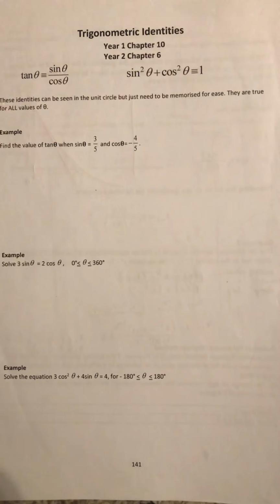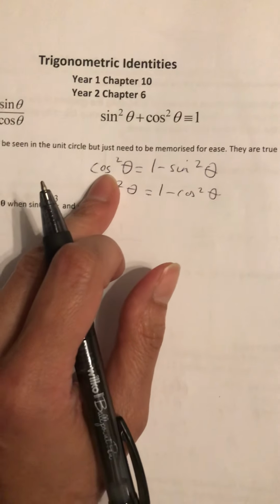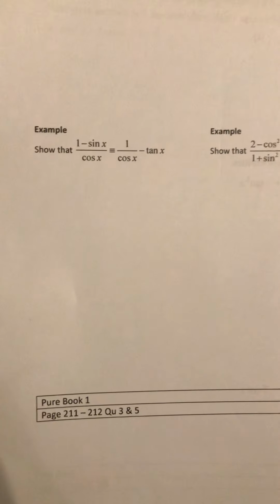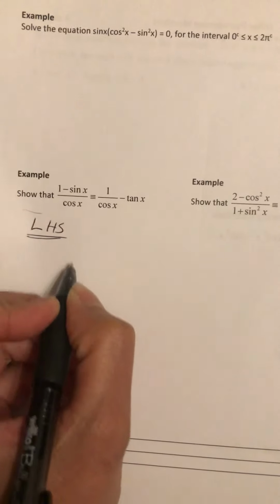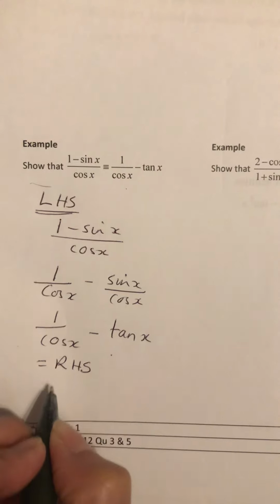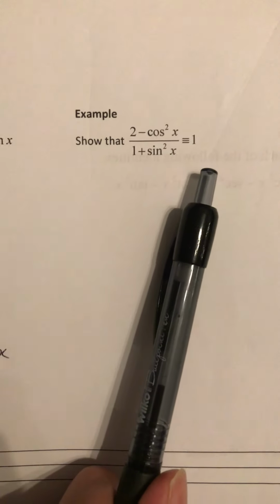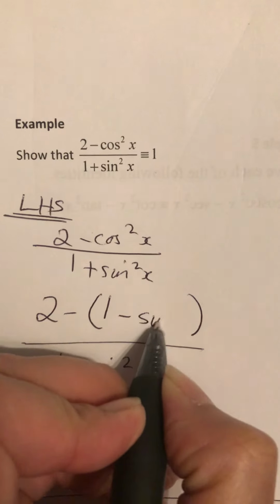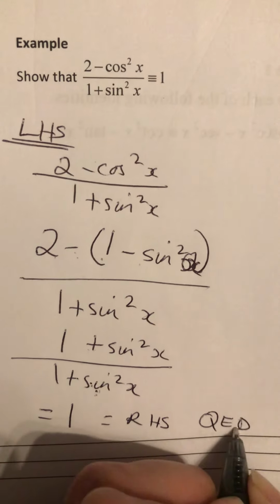Proof with trig 1